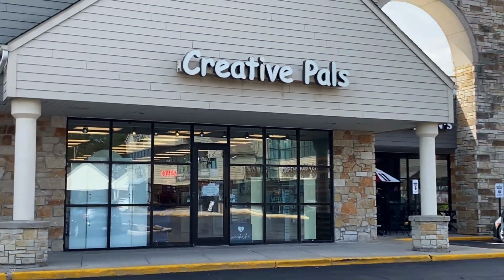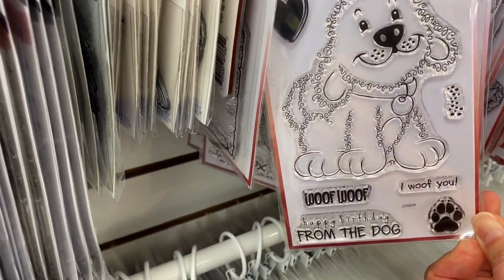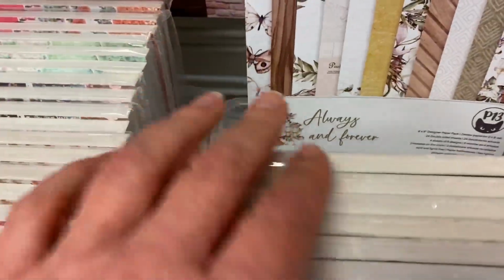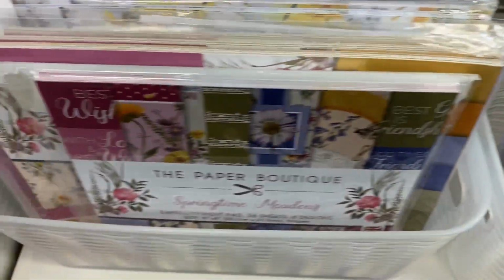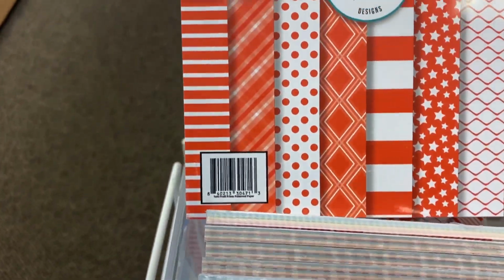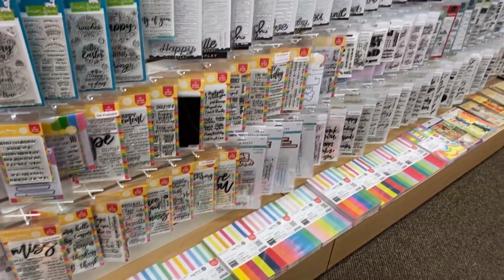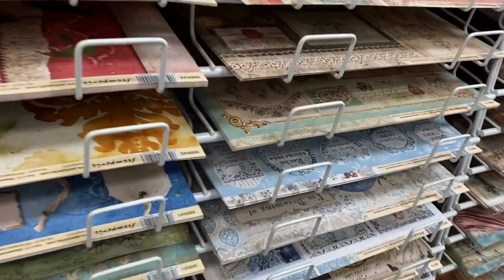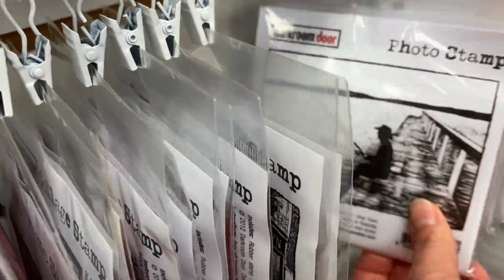Shop with Me - Creative Pals- Brookfield, Wisconsin | Paper Crafts!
Come shop at Creative Pals in Brookfield, Wisconsin for paper craft supplies! Patterned paper, rubber stamps, dies, and so much more!!
You can order online!!!